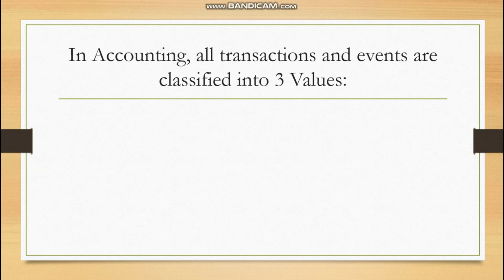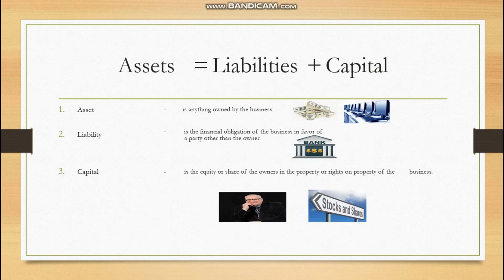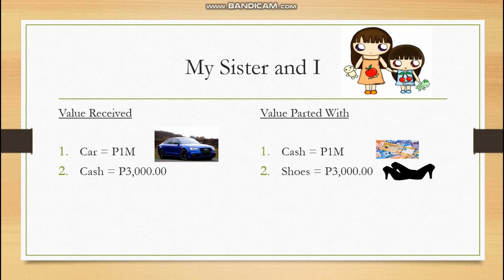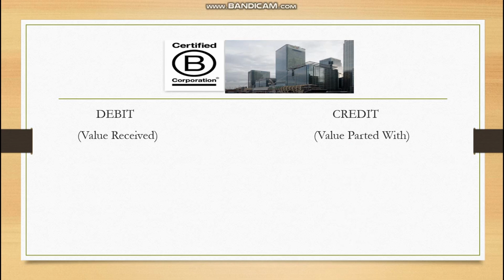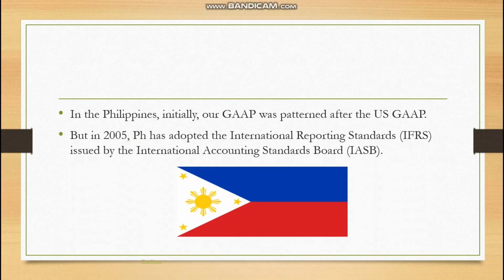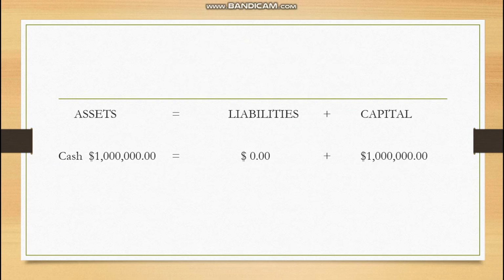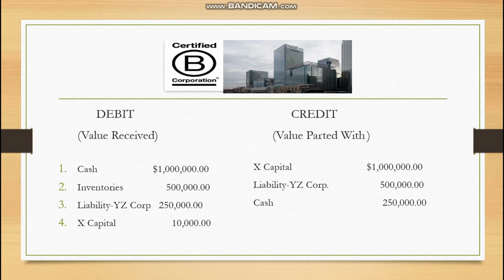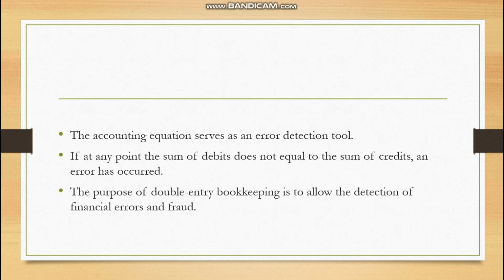DEBIT & CREDIT MADE EASY for Accounting students, business owners, & non-accountants.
Demystifying the basics of Accounting.